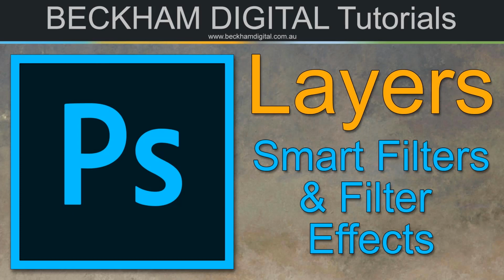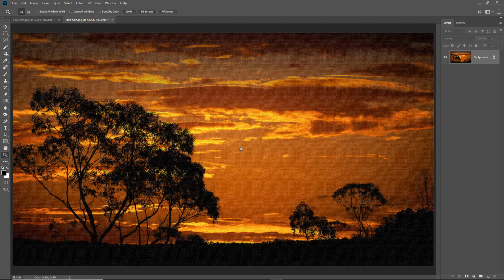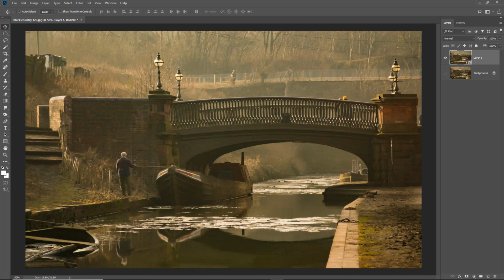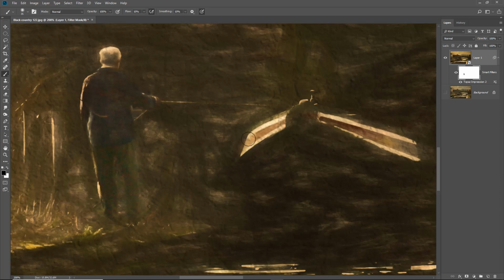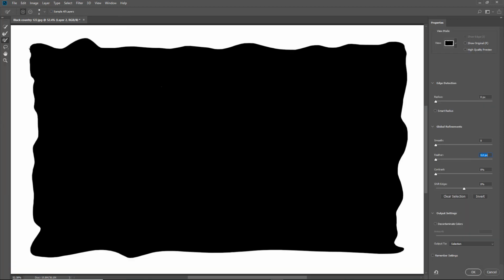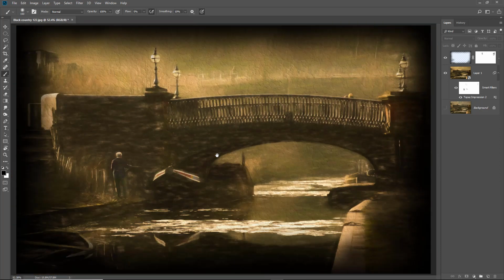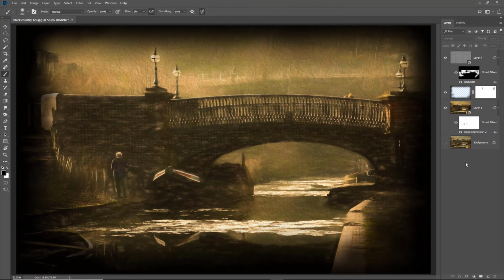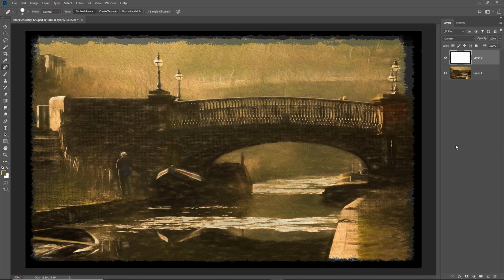Photoshop Understanding Layers Video 008 – Smart Filters and Filter Effects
Using smart filters with Topaz Impressionist 2 filters. Creating a vignette and textures on separate layers for ultimate control and flexibility.